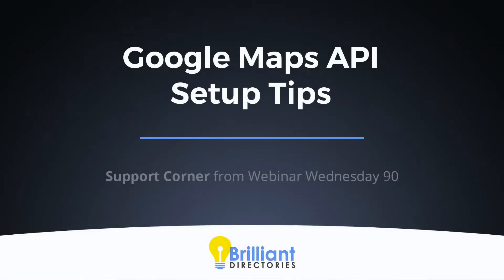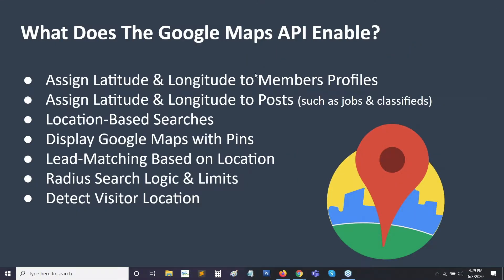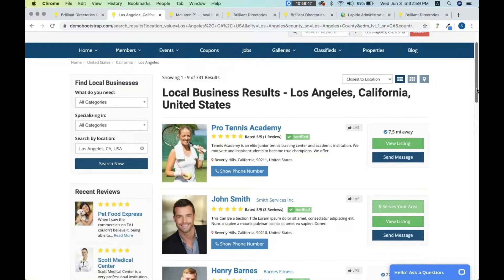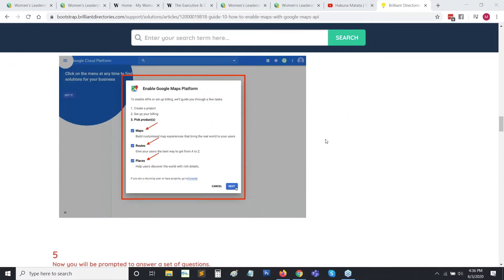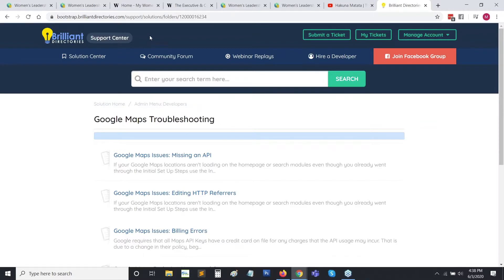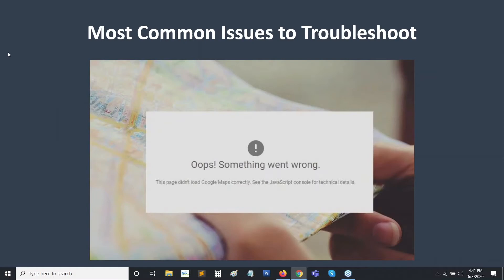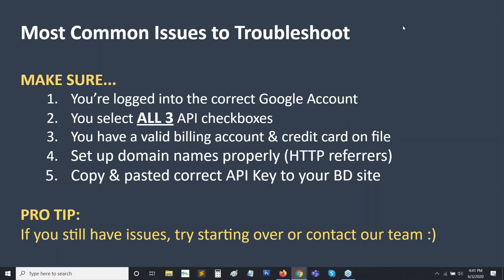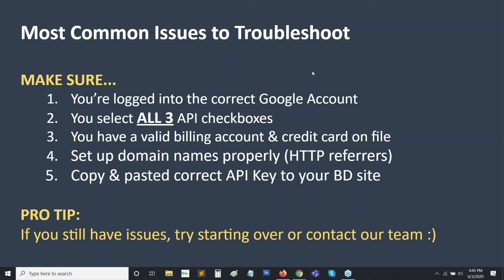Google Maps API Setup & Troubleshooting for Brilliant Directories 🌍 Setup Tips (Full Guide)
Enabling Google Maps API on your lets you use a bunch of location-based settings.

You can do things like assigning longitude/latitude to member profiles, using location-based searches, and more.
➡️ In this video, we’ll show you exactly how Google Maps API is useful, then explain where to find documentation/instructions to set it up.
We’ll also go over common troubleshooting problems people have, and how to solve them easily.
Watch the video to see the full guide.

💬 Have you successfully set up Google Maps API on your site?

🧭 Video Chapters:
0:00 Introduction
1:47 What Does The Google maps API Enable?
5:00 Where to Find Documentation?
11:08 Most Common Issues to Troubleshoot